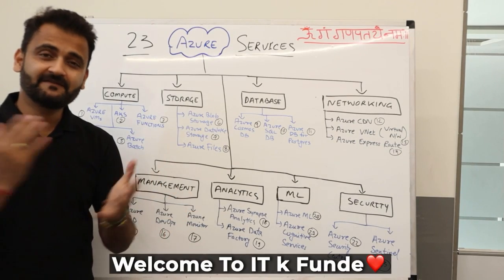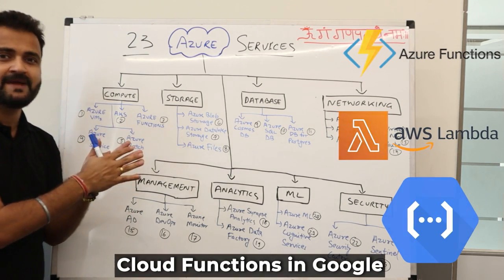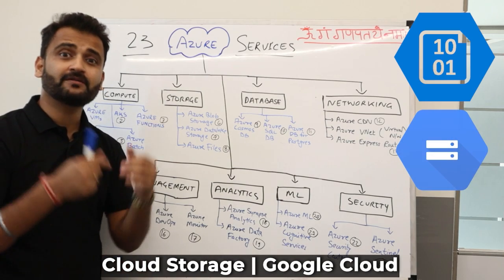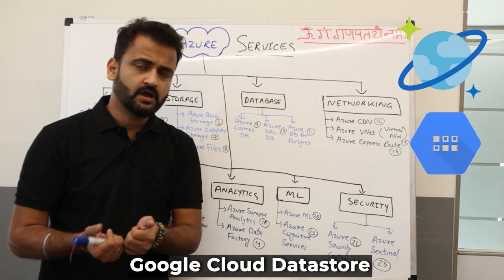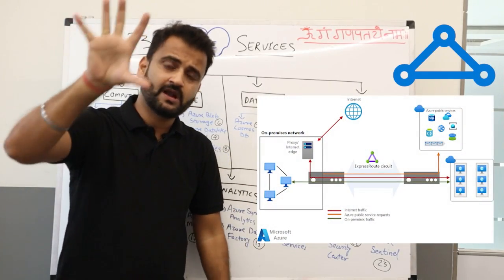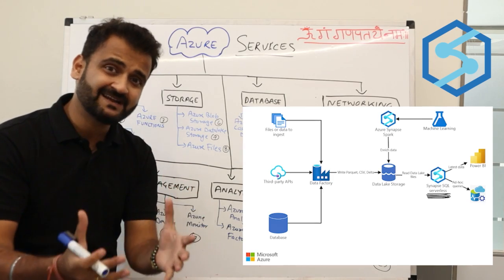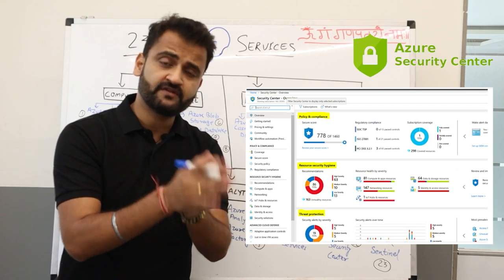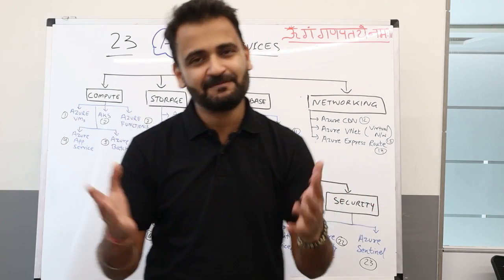Azure in 13 Minutes: 23 Key Services for Beginners & Interviews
Azure is one of the fastest-growing cloud platforms in the market today with loads of job openings for freshers and experienced IT professionals! 🚀 Whether you're just starting your journey into the cloud or looking to expand your Azure knowledge, this fast-paced video, will help you explore 23 essential Azure services perfect for beginners, providing a comprehensive overview of Microsoft's powerful cloud platform.

From virtual machines to databases, AI services to storage solutions, each service is dissected in bite-sized explanations, making complex concepts easy to grasp. I am sure that after watching this video you will have a fair knowledge of what these key Azure services do.

🔍 Here are some Azure services that we have covered:

Virtual Machines
Azure App Service
Azure Functions
Azure AI Services
Azure DevOps
Azure Datalake